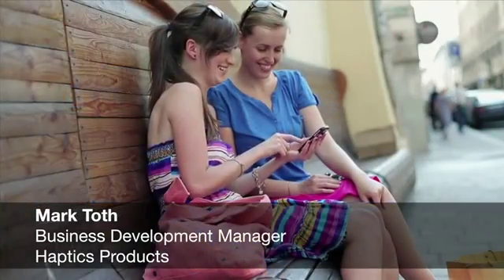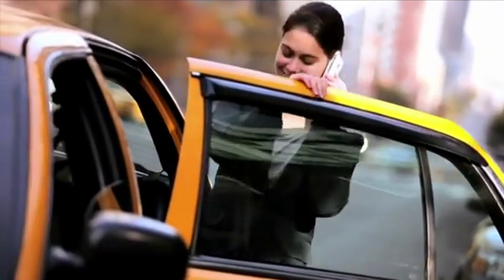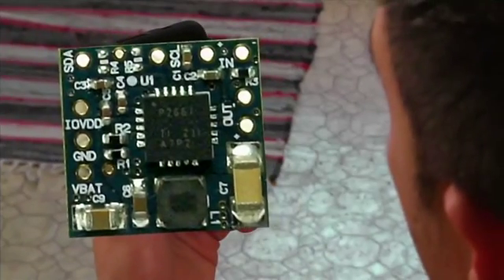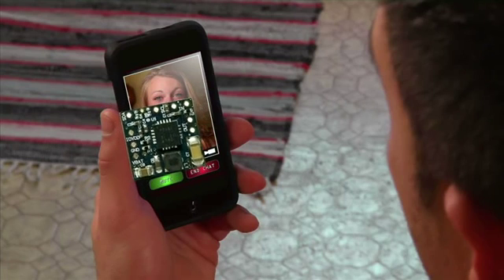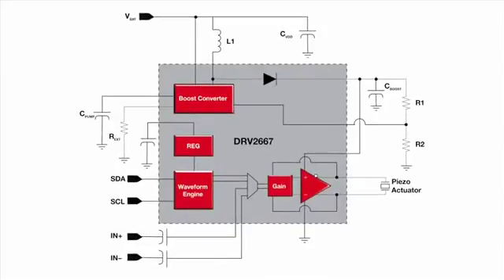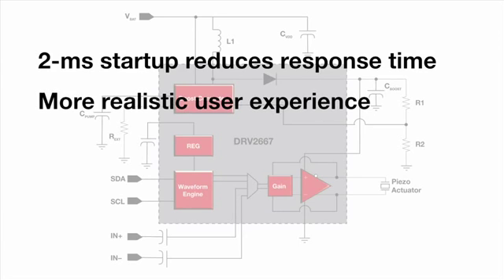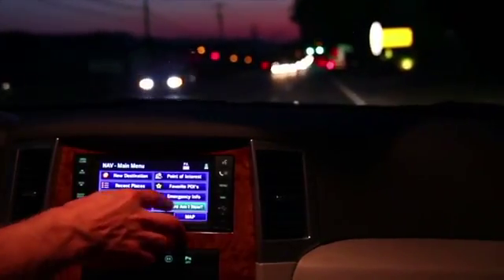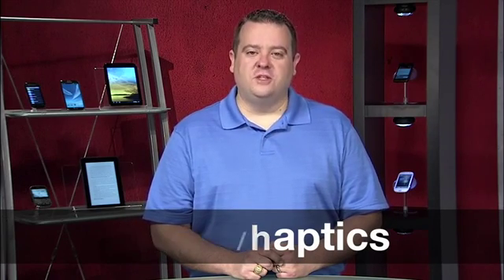DRV2667 piezo haptic driver overview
TI's DRV2667 is a highly integrated piezo haptic driver featuring advanced digital interface, configurable boost converter and high voltage amplifier.